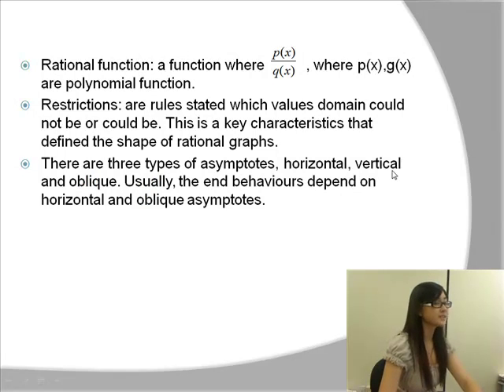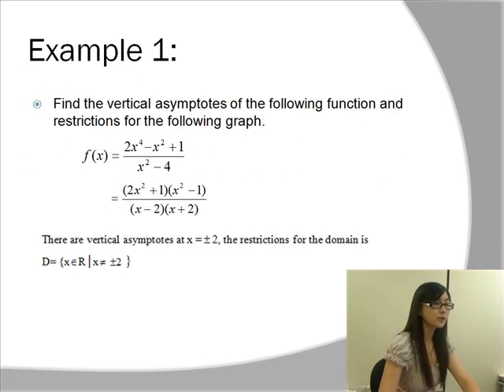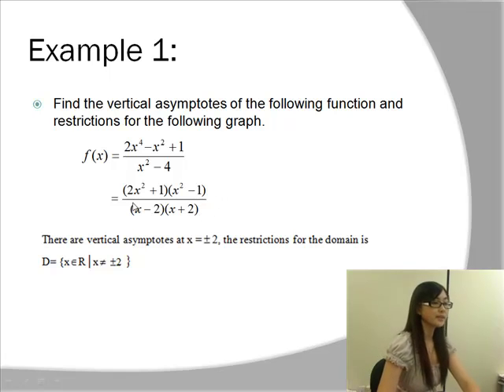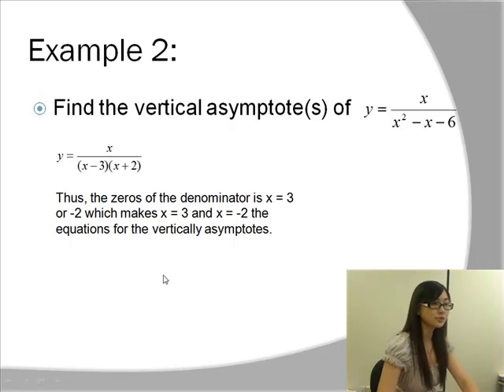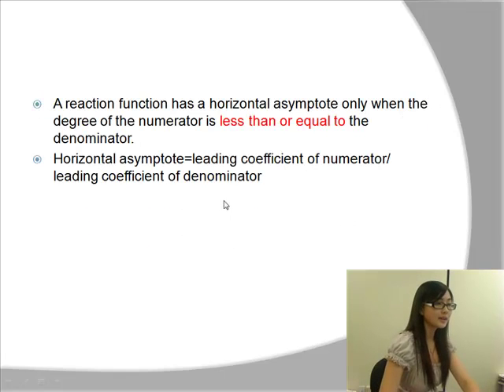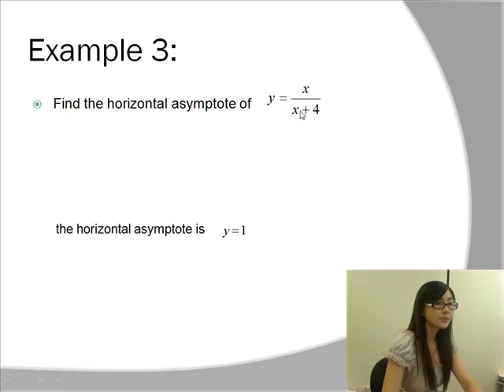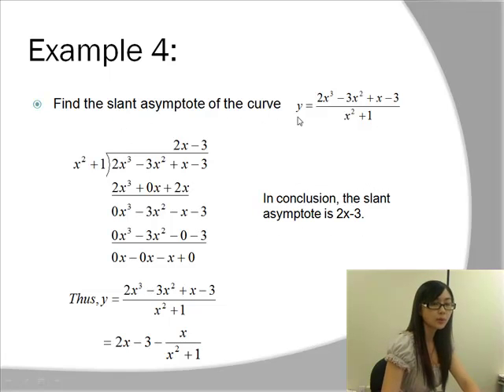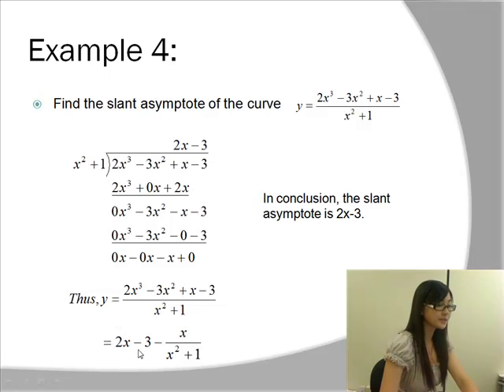Lecture 5.2 Exploring Quotients of Polynomial Functions